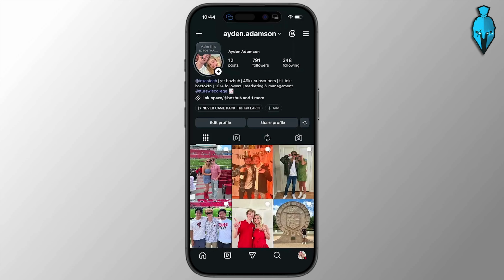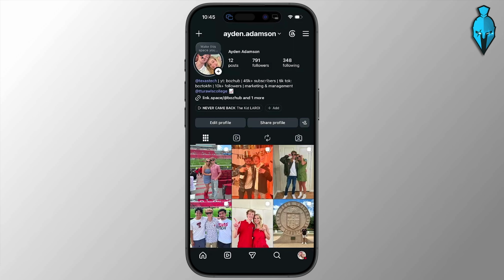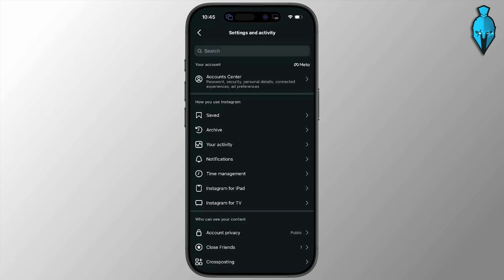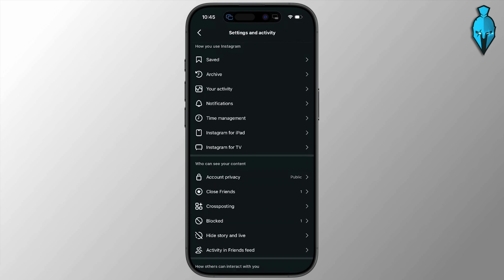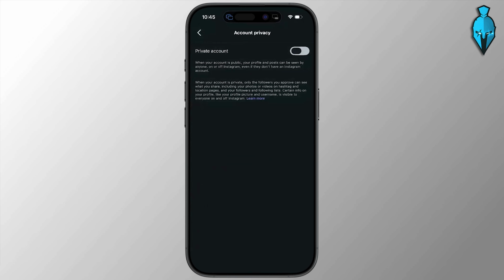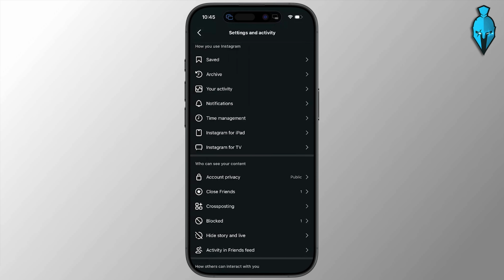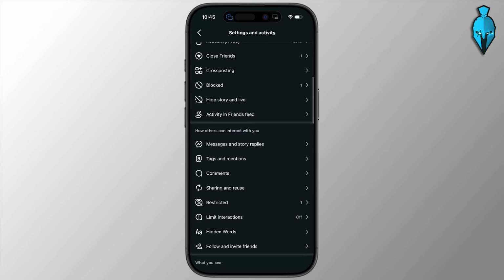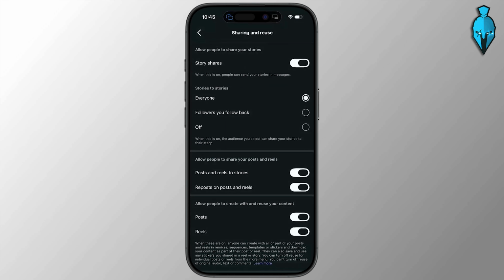How To Allow Others To Repost Your Story On Instagram - Full Guide